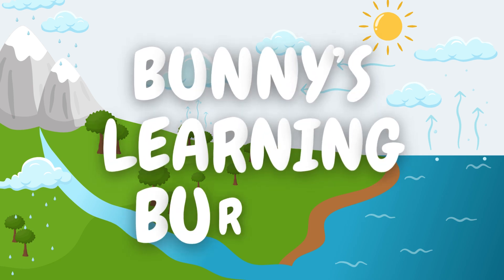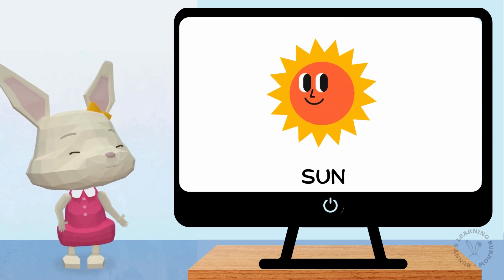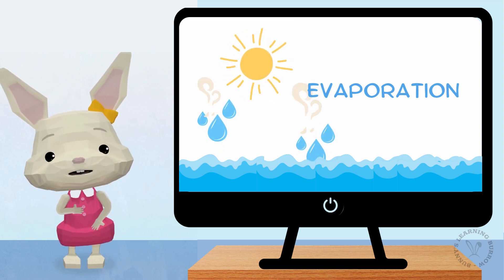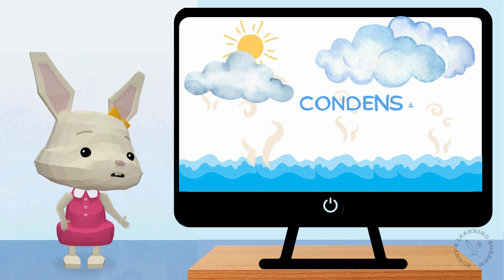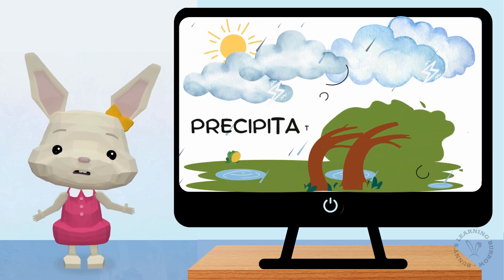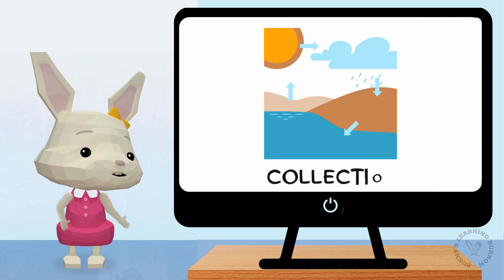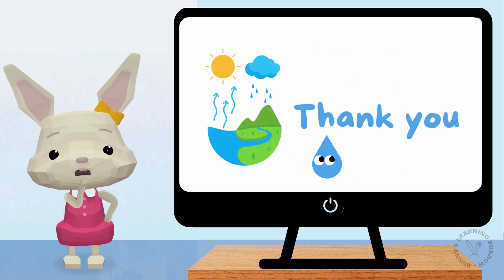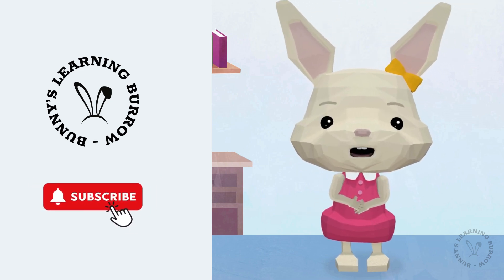Fun Water Cycle for Kids | Learn About Evaporation, Condensation, and Rain in a Playful Way!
Welcome to Bunny’s Learning Burrow! In this fun and educational video, we’ll explore the fascinating water cycle! Kids will discover how water moves around the Earth through evaporation, condensation, precipitation, and collection. With colorful visuals and playful narration, young viewers will learn how rain, clouds, rivers, and oceans are all connected in this amazing cycle. Great for parents, teachers, and young learners, this video makes science easy and enjoyable to understand. Watch, learn, and dive into the wonders of nature's water cycle!